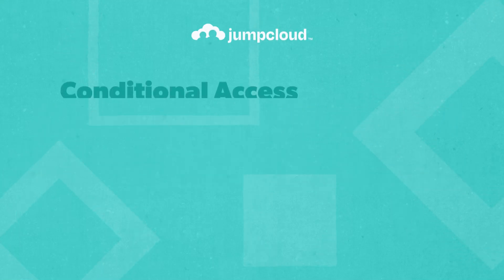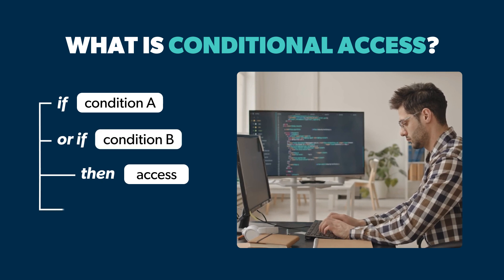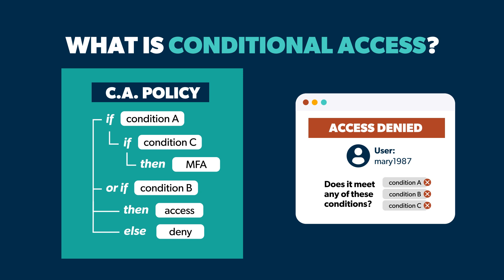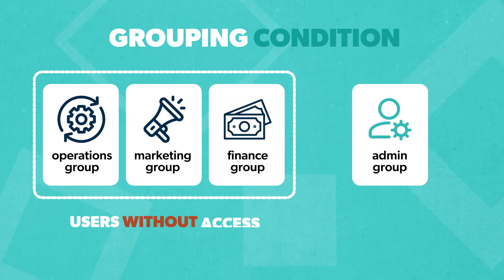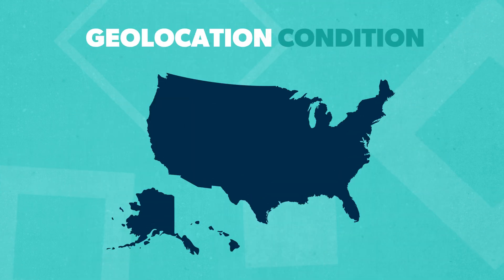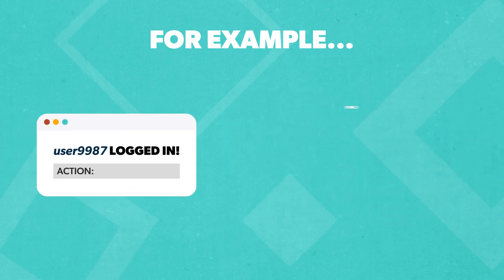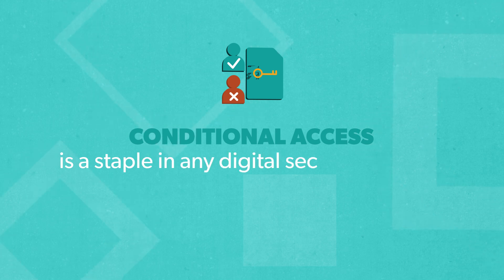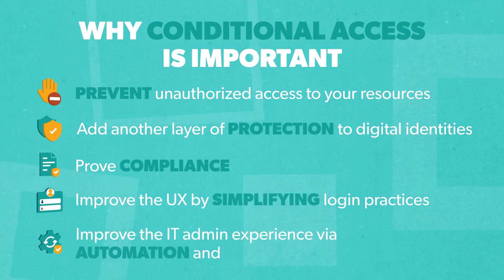What Is Conditional Access?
In this video, we define conditional access, explain how conditional access policies work, and detail why conditional access is important.

Transcript:

In this video, we'll cover what conditional access is, how it works, and why it's important. Conditional access is a modern way to ensure that your organization's digital resources are only accessed in the way that you want using an if-then format. Simply put, an IT admin will create one or more conditions that must be met before a user is able to access a certain resource.

Once a conditional access policy is created, login attempts will then be evaluated against the specified conditions. If they are met, the user is granted access, but if they're not, the user is denied until the conditions are met. Typically, the less secure the logging conditions, the more rigorous the verification parameters. Some popular conditions involve grouping, managed devices, known IP addresses, and approved geolocations. This means that with a grouping condition, the user must belong to a specific group in your directory, such as the admin group for access to be granted.

With a managed device condition, the user will only be granted access if they're using a company managed device. With a known IP address condition, the user must be using a whitelisted IP address or a VPN before access is granted. With an approved geolocation condition, the login attempt must come from a trusted location for access to be granted.

For example, an IT admin could set up the following conditions. If a known user tries to log in from a compliant device and a whitelisted IP address, then they may bypass the multi-factor authentication challenge. However, if a known user tries to log in from an unmanaged device, but from a whitelisted IP address, then they must complete an MFA challenge. Lastly, if a known user tries to log in remotely and without a VPN, then they will be denied access altogether.

Conditional access is a staple in any digital security strategy for a number of reasons. It's a great way to prevent unauthorized access to your resources, add another layer of protection to digital identities, prove compliance, improve the user experience by simplifying login practices, and improve the IT admin experience via automation and reliable security. JumpCloud's open directory platform includes MFA, single sign-on, and conditional access. It's flexible and intuitive conditional access policies can verify trust by identity, network, device, and location.